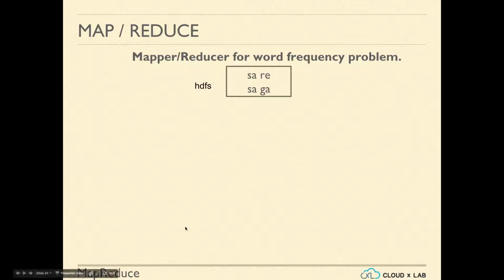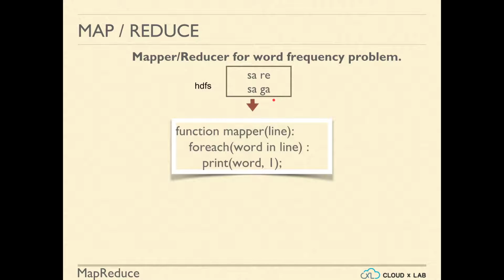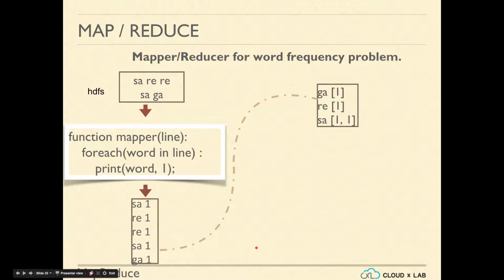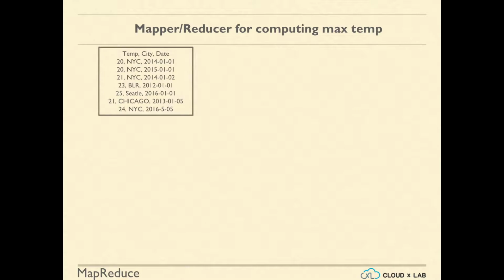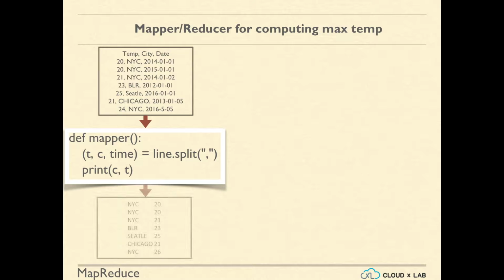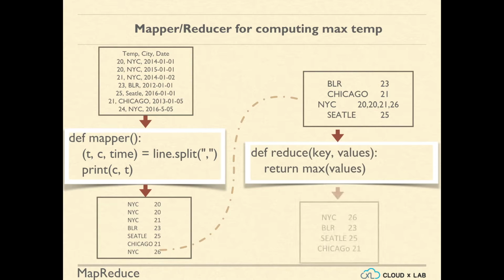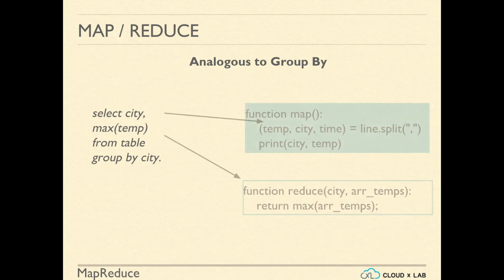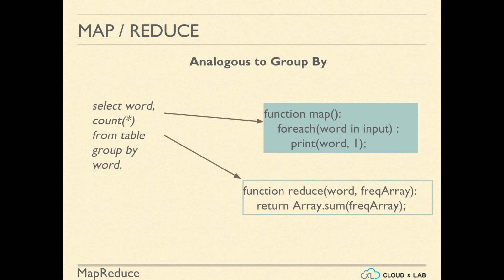7.7. Mapreduce Basics | Examples